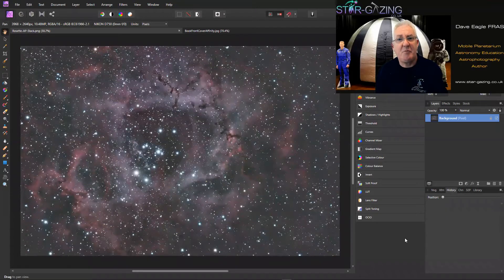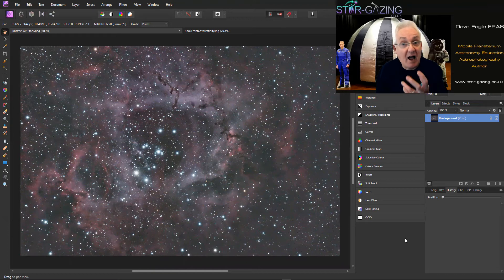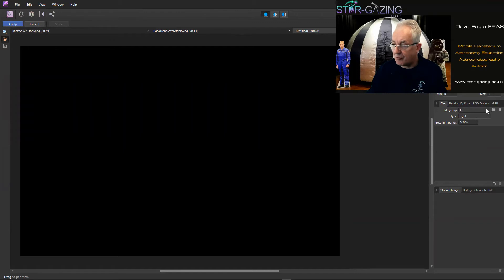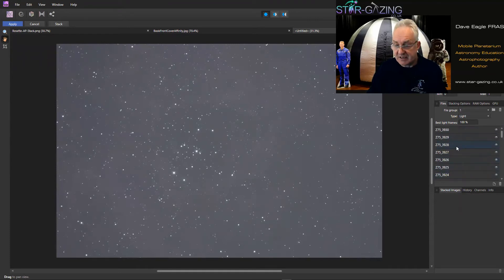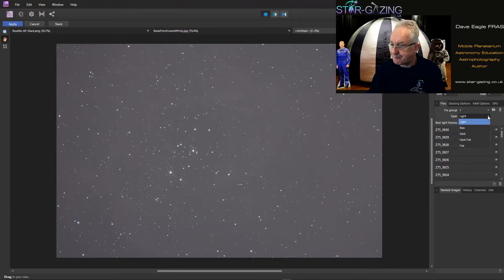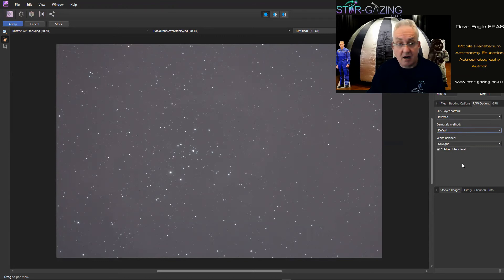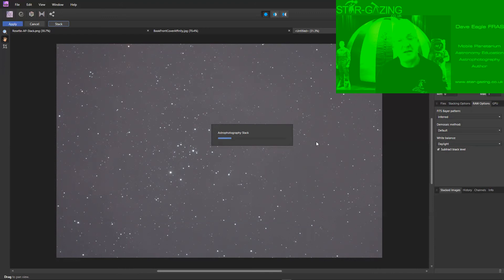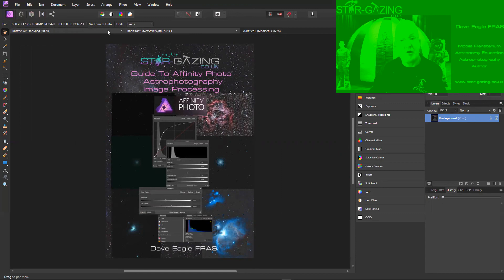Stacking Astrophotography Subs using Affinity Photo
Serif have recently released a beta version of Affinity Photo, which allows you to stack image subs without needing something like Deep Sky Stacker.

***LATEST - 24th January 2021***
They have now added an "Add Files" Button to the latest Beta - 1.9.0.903.

I don't know why I went all green part way though the video... :-(

As I work my way through this, I will probably change the process, but here's what I have already worked out to get it all going.